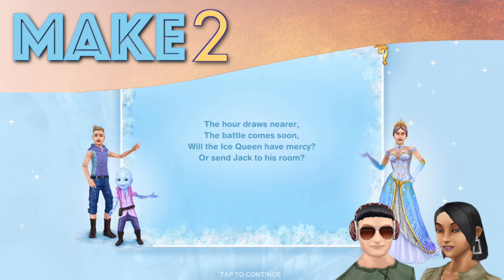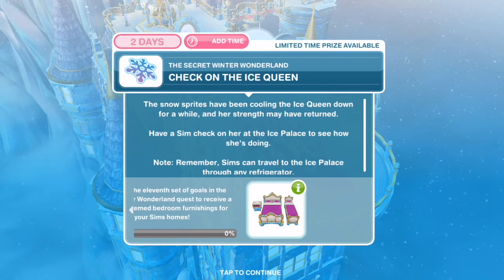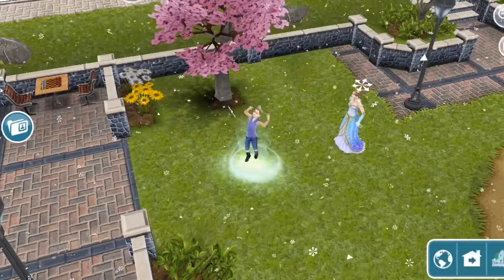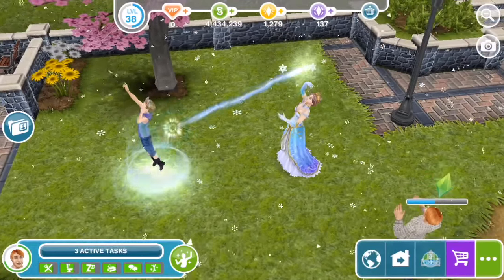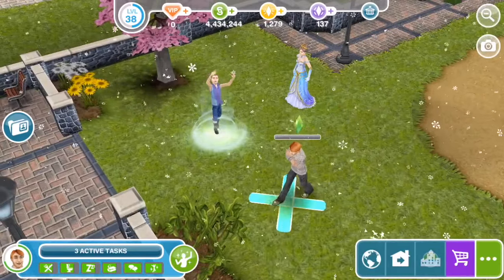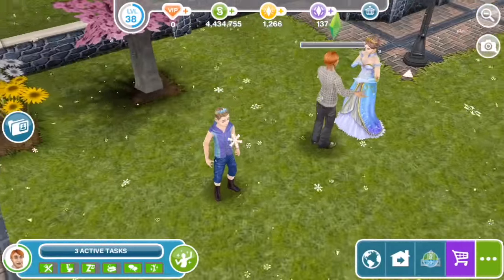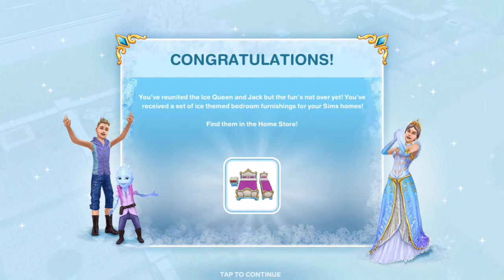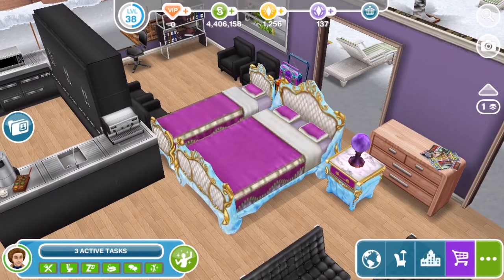Sims FreePlay - Winter Wonderland Quest Day 11 of 12 (Tutorial & Walkthrough)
This is a tutorial and walkthrough of the Sims FreePlay Secret Winter Wonderland Quest - Day 11! This was a 12 day Sims FreePlay quest split up into 12 parts per day, with a winter-themed prize for each day. The entire Winter Wonderland Quest ended on December 24, 2015, and unlocked the Sims FreePlay Gingerbread House if you finished in time.

To submit a help request to Firemonkeys (the Sims FreePlay game developers)